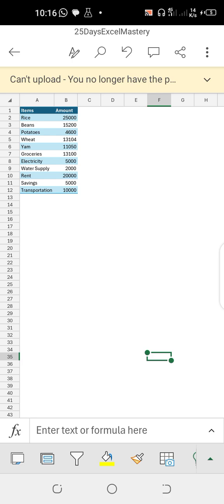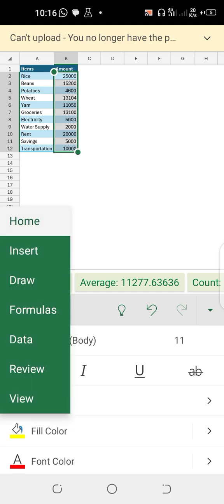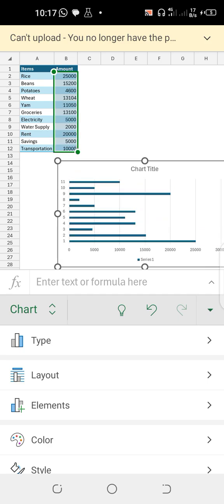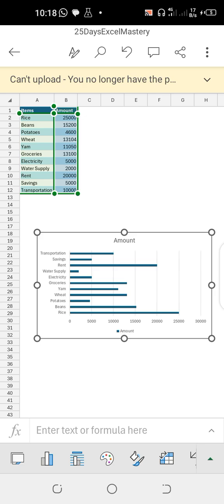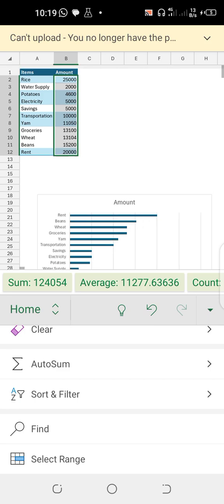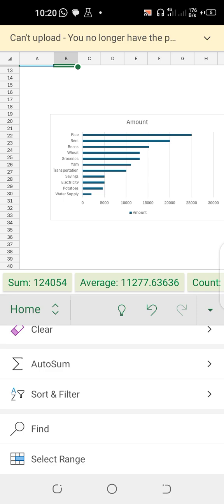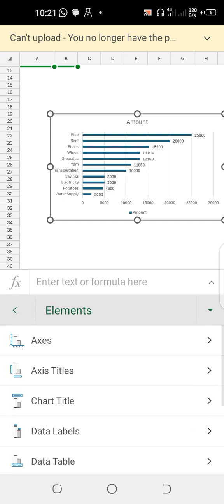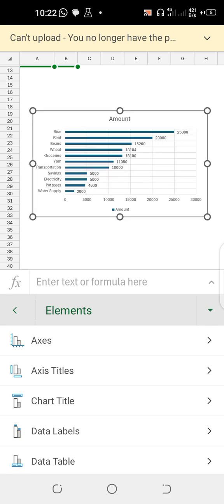25 Days of Excel Mastery (ChallengeDaySix)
We Demonstrated how to create a chart for data visualization in Excel using phone